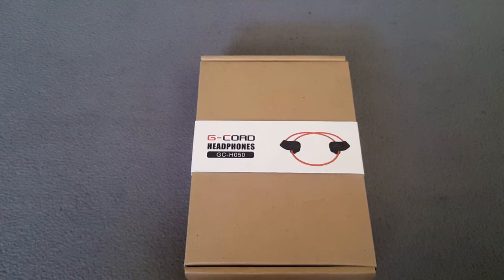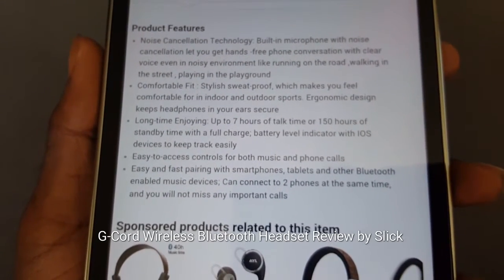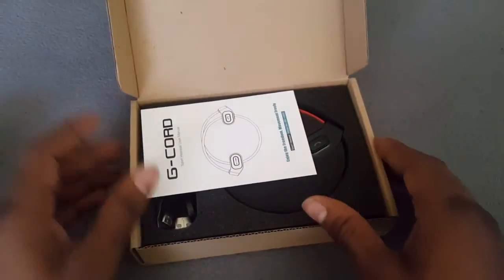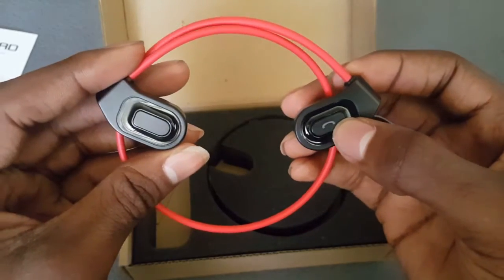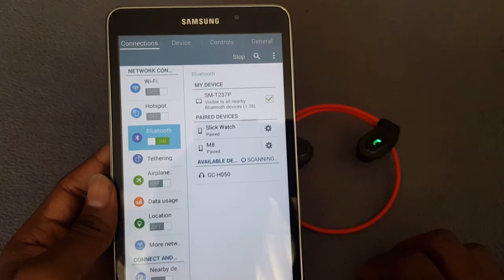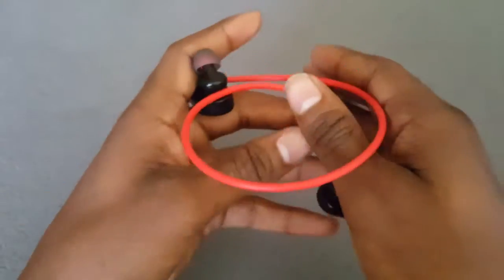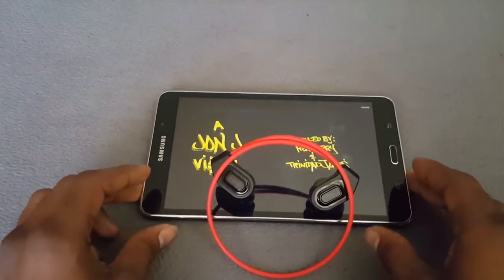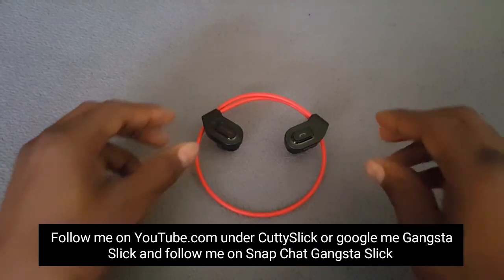G-Cord Wireless Bluetooth Headphones Review by Slick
Clear Sound & Bass Noise Cancellation Bluetooth Headset for an excellent cheap price.